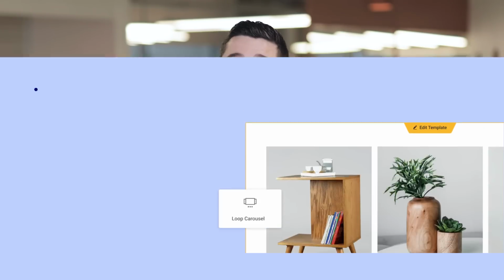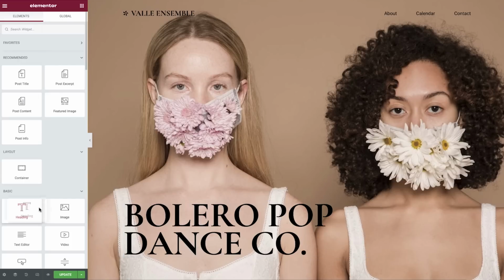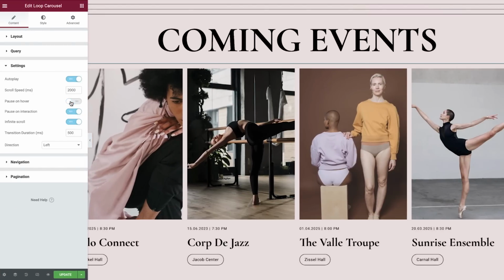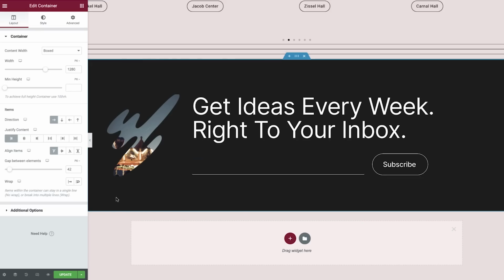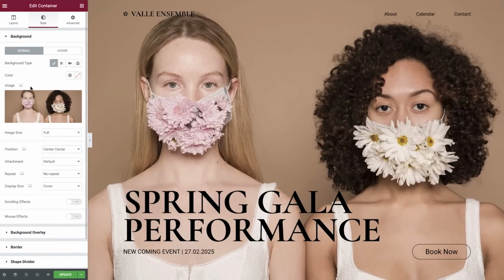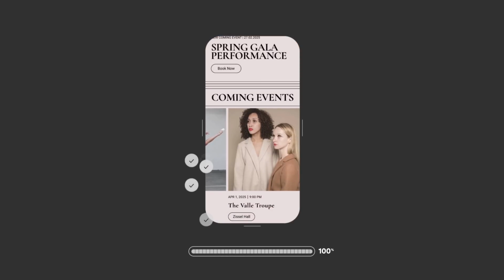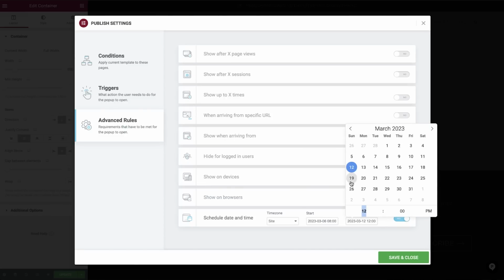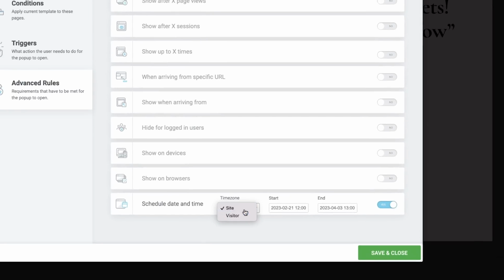Introducing Elementor 3.11: New Loop Carousel for Your Listings & More!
With Elementor 3.11 you can elevate your website design with the new Loop Carousel, improve your workflow with the new Copy & Paste Between Websites, and improve your visitor’s experience with the new Popup Advanced Rule, accessibility improvements and more!